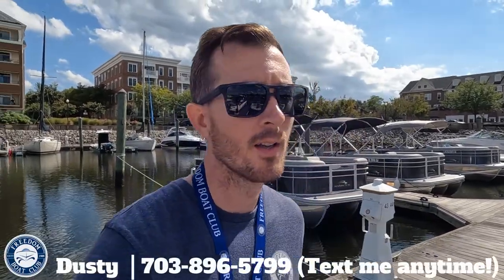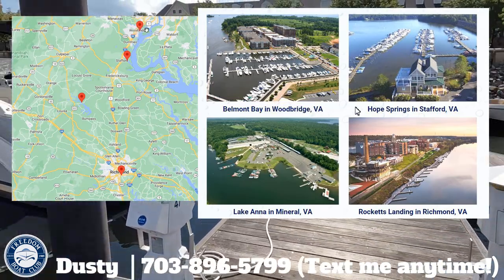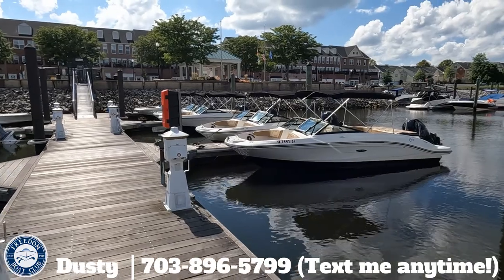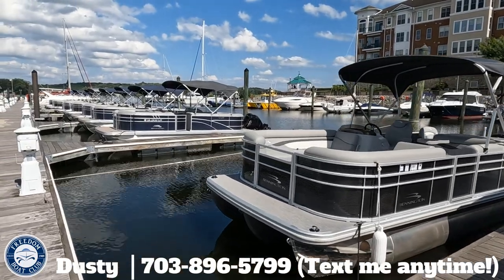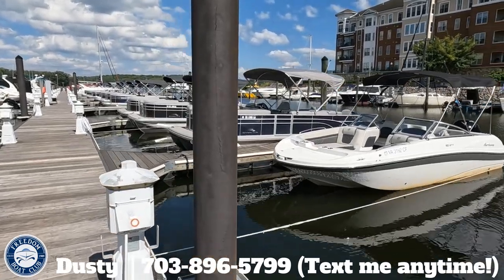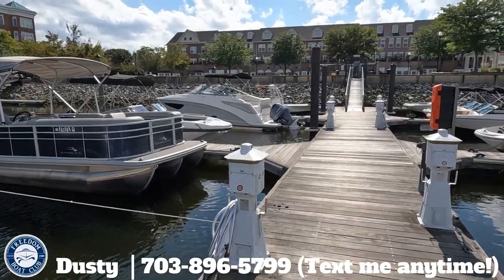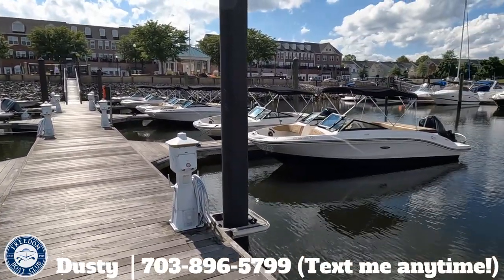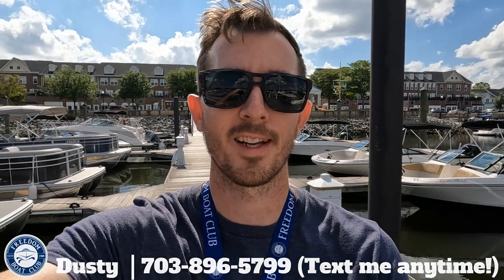A welcome message from Freedom Boat Club of Northern VA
***Update*** We do not have Cabin Crusiers in the fleet this year (June 2024).***

~Dusty

0:00 - Intro
0:15 - Welcome Email
0:36 - Club Boats
0:49 - What is Freedom Boat Club?
1:26 - Locations (Local Clubs)
2:08 - How does the club work?
2:15 - Boat Reservations
2:50 - How old are the boats?
3:14 - Training
3:44 - Insurance
4:26 - Other Locations & Unlimited Boating!
4:52 - Who can drive the boats- who's included?
5:18 - Any contracts or time commitments?
5:28 - Pricing; how much does it cost?
6:03 - Fuel; who pays for gas?
6:30 - Can I keep a boat overnight?
7:18 - Are pets or dogs allowed?
7:33 - Cabin Cruisers
8:17 - Boat Availability
9:07 - How do I reserve a boat?